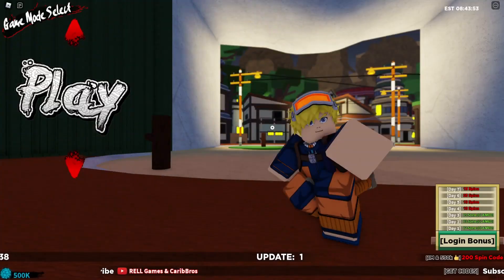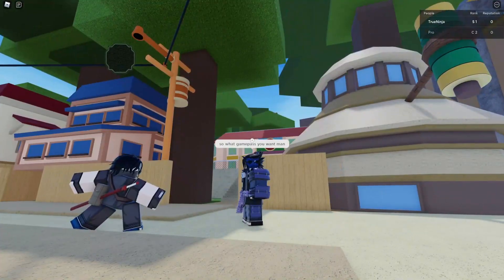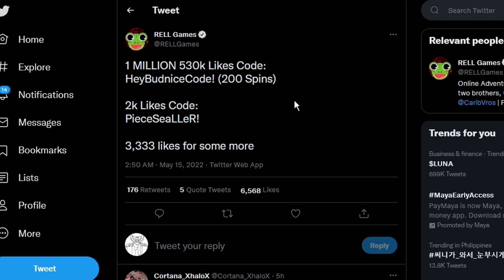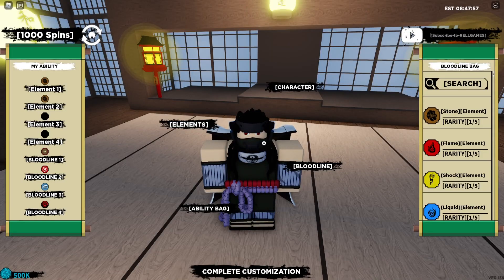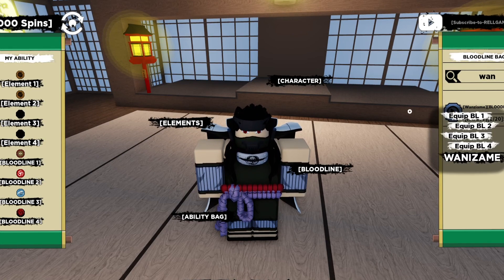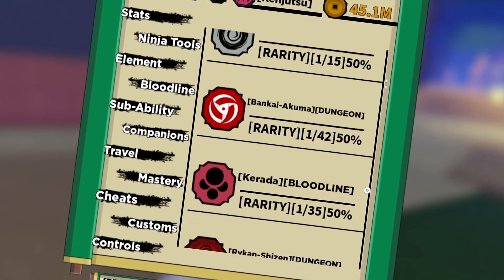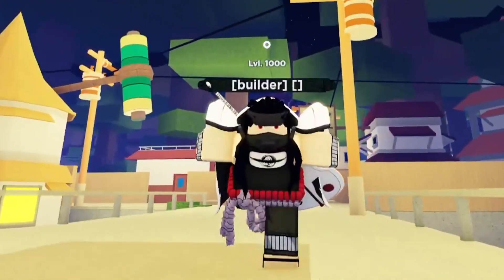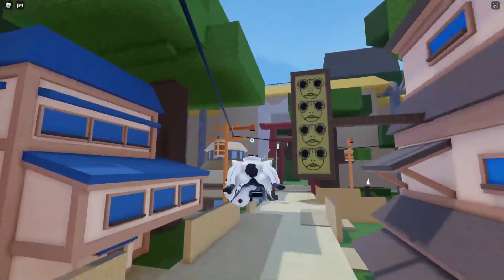Use This *NEW* WORKING CODES Before It's Gone In The Next Update In Shindo Life!!